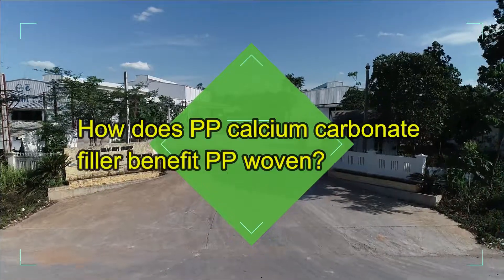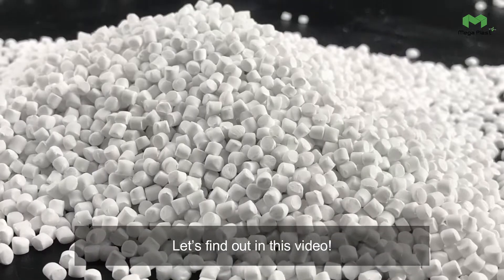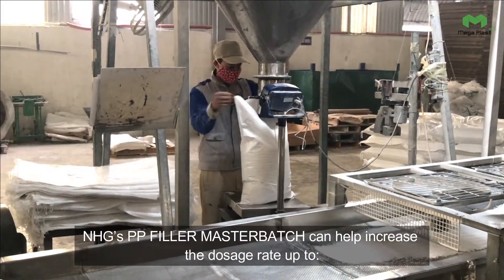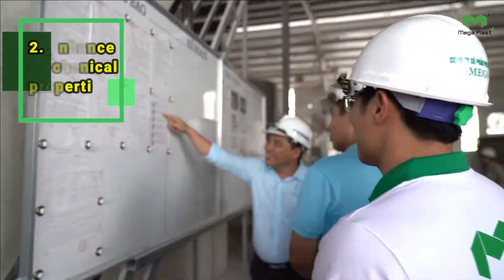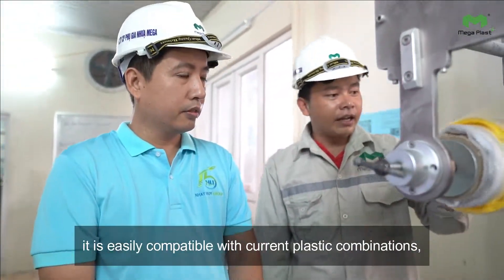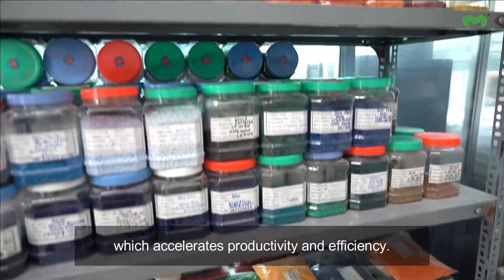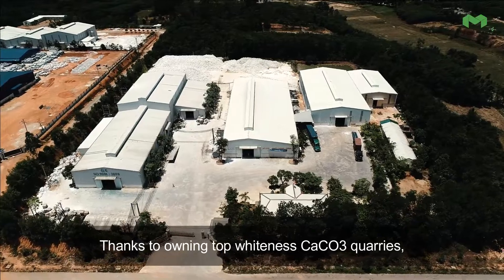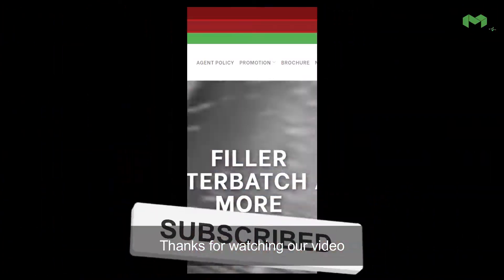How does PP calcium carbonate filler benefit PP woven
The use of filler masterbatch, especially PP filler, has considerably increased over the last decade.
In which, PP woven is one of the largest contributors to PP calcium carbonate filler consumption.